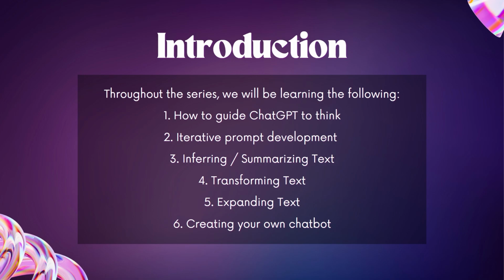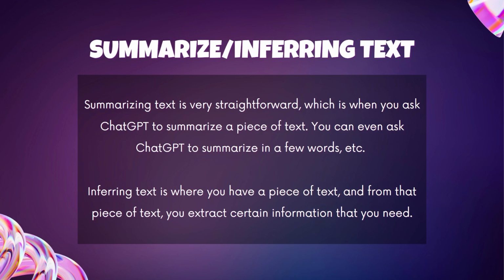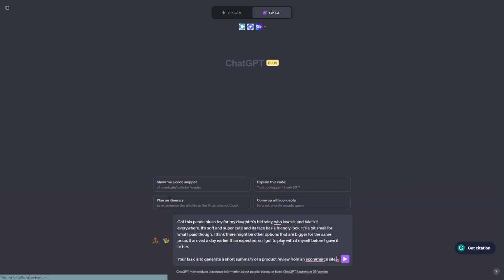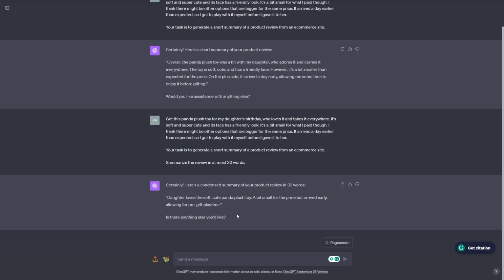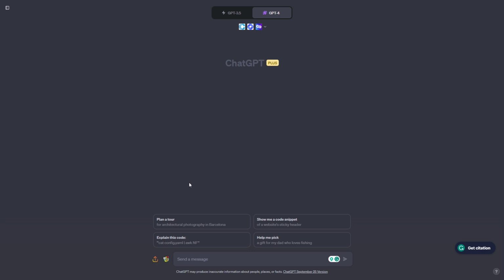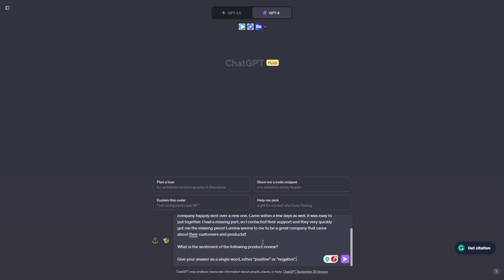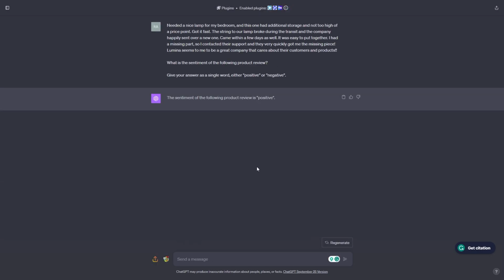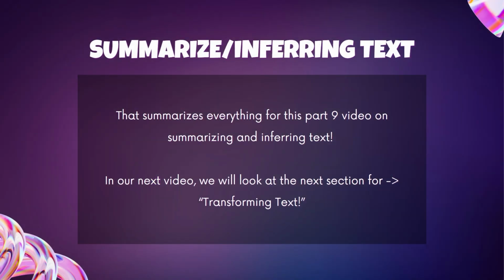Infer and Summarize Text Using ChatGPT - ChatGPT Prompt Engineering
Today, we're diving into ChatGPT Prompt Engineering. In this video, you will learn about how to summarize and infer text using ChatGPT! This is part of learning ChatGPT prompt development! ChatGPT is known for getting many math questions wrong, so in this video, we will show you some prompts that you can use to never get a math question wrong with ChatGPT again! This is part 9 of ChatGPT prompt engineering. In this series, you will learn how to write effective and useful prompts. Specifically in this video, you will learn about how you can summarize and infer your text to be successful with ChatGPT.

🔹 Mastering Text Inference
We'll kickstart our journey by understanding how to craft prompts that guide ChatGPT to infer underlying meanings, themes, or sentiments from the text. Through real-time examples, we'll demonstrate how fine-tuned prompts can drastically improve inference accuracy.

🔹 Summarization Techniques
Dive into the realm of text summarization with ChatGPT. Discover how to structure your prompts to obtain concise, informative summaries from lengthy text. This skill is a gem for students, researchers, and professionals who are often swamped with loads of reading material.

We'll kick things off by defining what prompt engineering actually is. We'll explore its importance in the context of language models like ChatGPT and why it's absolutely crucial for anyone looking to maximize the utility and effectiveness of these AI systems. This section is a must-watch for beginners, students, and professionals who are keen on diving into the world of AI and natural language processing.

This series is designed to be a comprehensive guide to mastering the art and science of prompt engineering with ChatGPT. Here's a closer look at what each episode will cover:

🔹 How to Guide ChatGPT to Think
In this foundational episode, we'll explore techniques for guiding ChatGPT's thought process. You'll learn how to frame your prompts to encourage more analytical, creative, or factual responses from the AI. This is essential for anyone who wants to go beyond basic queries and generate more nuanced and thoughtful outputs from ChatGPT.

🔹 Iterative Prompt Development
Building on the basics, this episode will introduce you to the concept of iterative prompt development. You'll learn how to refine and adapt your prompts over time to achieve increasingly accurate and relevant responses. This iterative process is key to mastering the use of ChatGPT for complex tasks.

🔹 Inferring / Summarizing Text
Here, we'll focus on how to use ChatGPT for text summarization and inference tasks. You'll learn how to craft prompts that guide the AI to distill long passages into concise summaries or to infer underlying meanings, themes, or sentiments. This skill is particularly useful for data analysis, research, and content creation.

🔹 Transforming Text
This episode will delve into the fascinating world of text transformation. You'll learn how to guide ChatGPT in tasks like paraphrasing, translating languages, or even converting text to script or code. Understanding these techniques opens up a plethora of applications in content creation, localization, and more.

🔹 Expanding Text
In contrast to summarization, this episode will teach you how to prompt ChatGPT to expand on ideas or text snippets. Whether you're looking to flesh out an outline into a full article or generate more detailed explanations for complex topics, this episode will equip you with the skills to do so effectively.

🔹 Creating Your Own Chatbot
The series will culminate in a hands-on project where you'll learn to create your own chatbot using ChatGPT. From setting up the initial framework to customizing its behavior through advanced prompt engineering techniques, this episode will provide a step-by-step guide to bringing your own AI-powered chatbot to life.